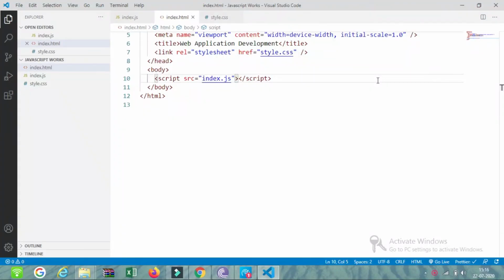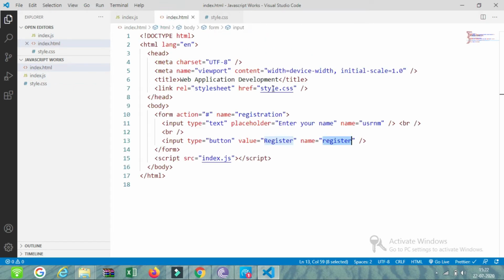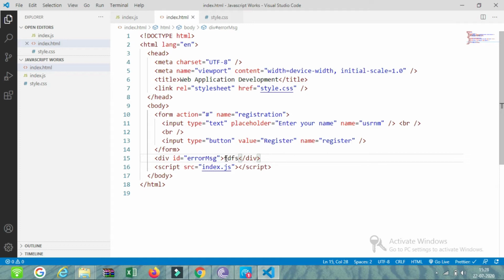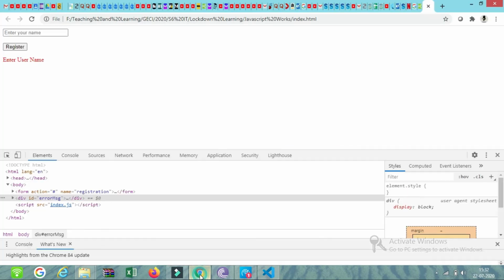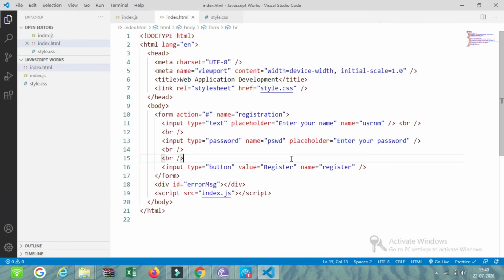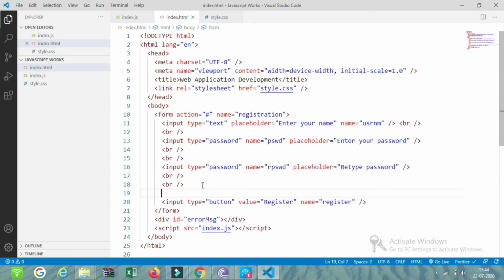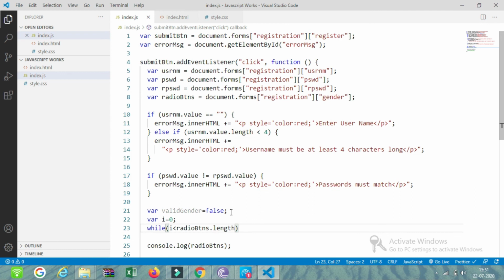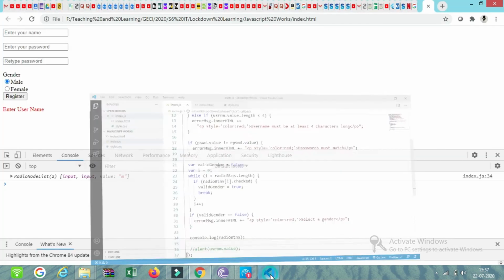Javascript #21 Form Handling